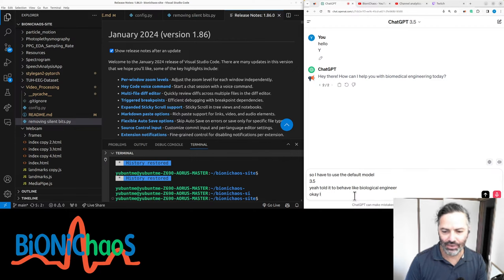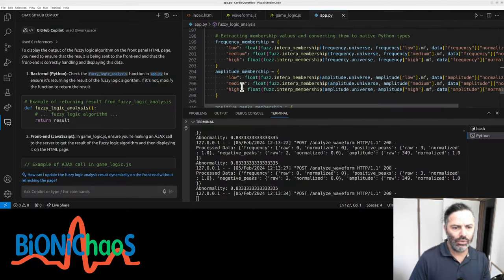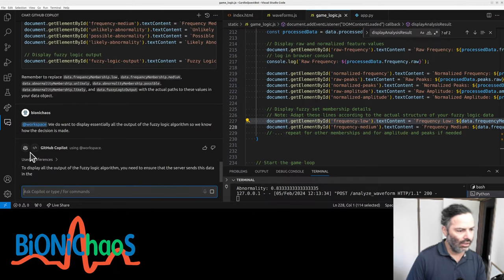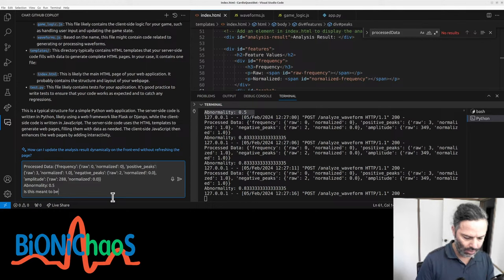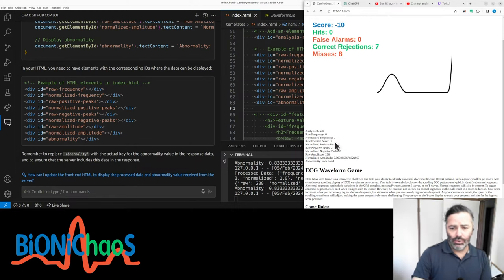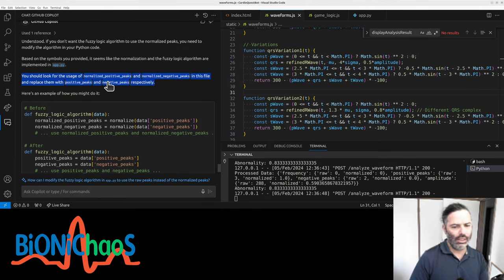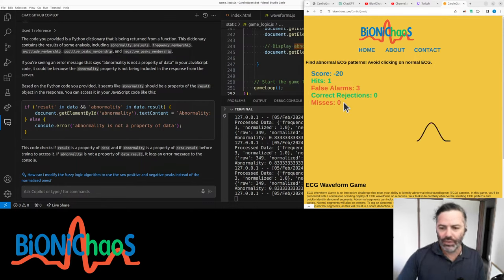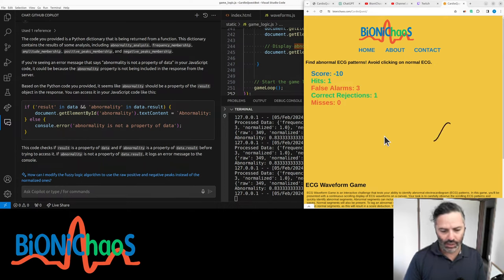Biosignals Unleashed: From EEG Rhythms to ECG Detecting Bots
Take a CoffEEG Break and Tune in for a dynamic live stream on biomedical data exploration. Dive into EEG-ECG analysis and the realm of biosignals. Watch us turn hand gestures into 'music' and challenge bots with ECG detection games. Engage in vibrant discussions. Ideal for experts, students, and biocurious minds!
The tools I develop are freely available on BioniChaos.com